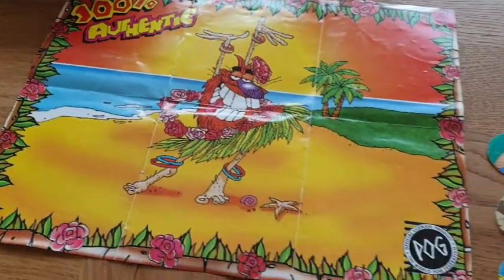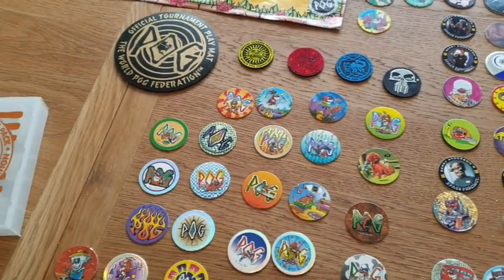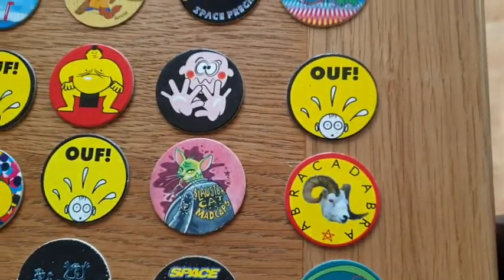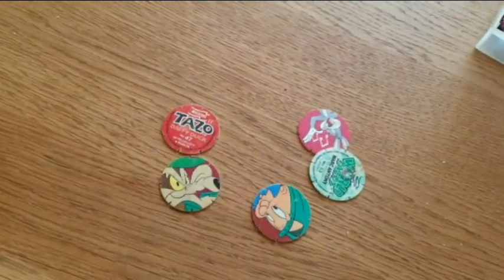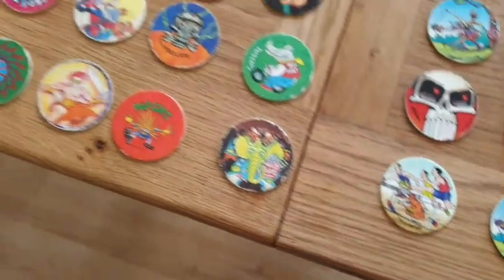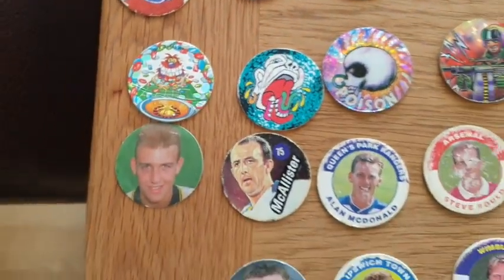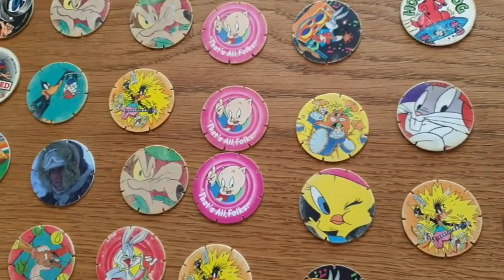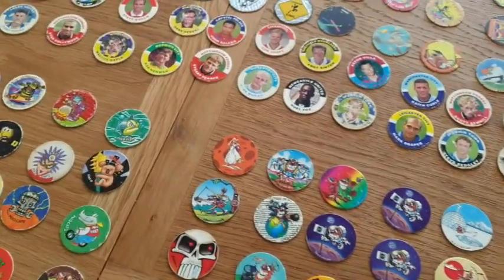A '90s Kid - Pogs!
This was a very popular craze back in the early 90s and after throwing my original pogs out I simply had to buy some back!